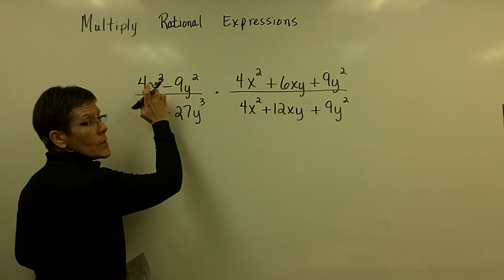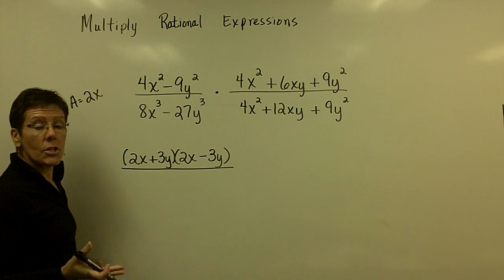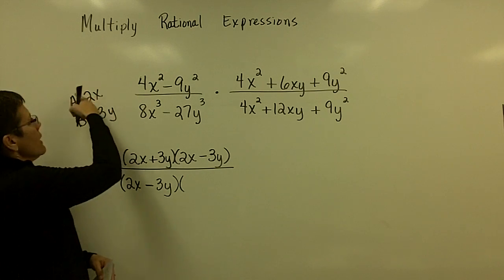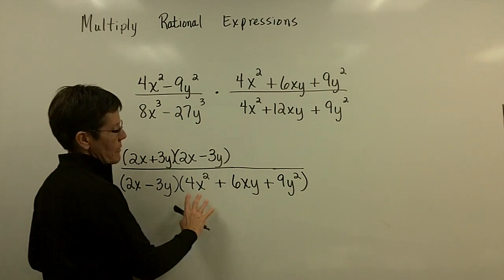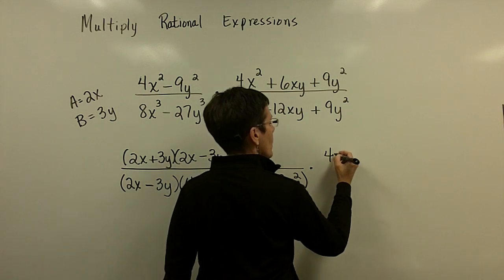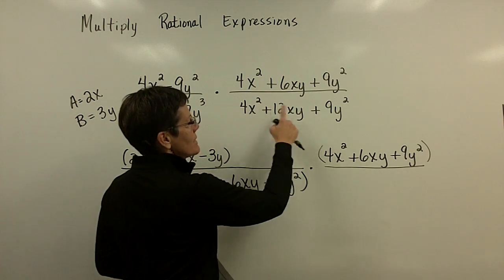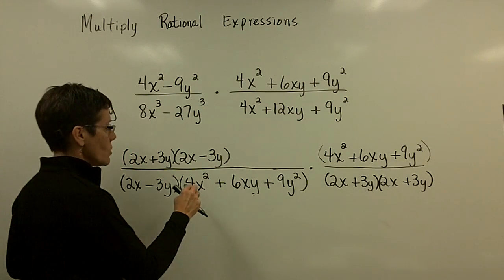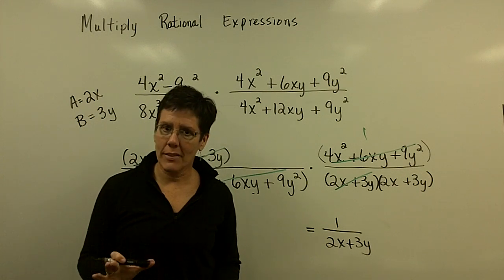Multiply Rational Expressions Part 2 (Intermediate Alg.)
A short video lecture on multiplying rational expressions for Introductory & Intermediate Algebra students. Starfish award winning instructor Pat Kopf steps in front of the camera for a series of videos to support her Math 101 and 121 classes at Kellogg Community College.